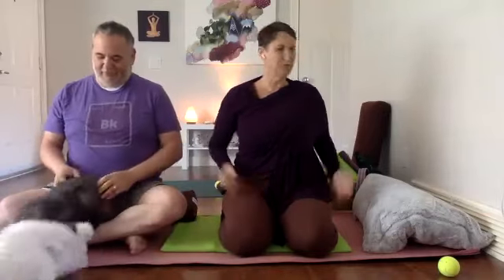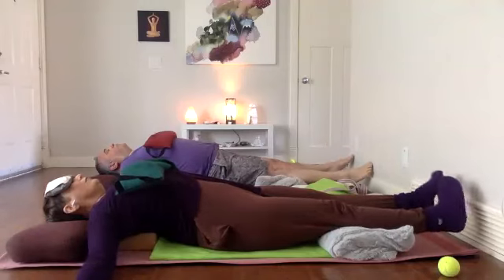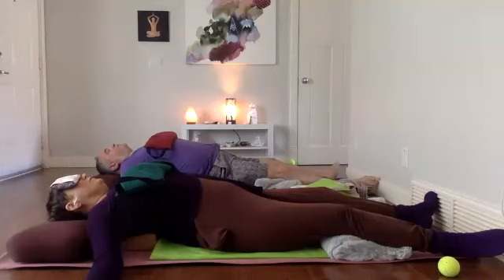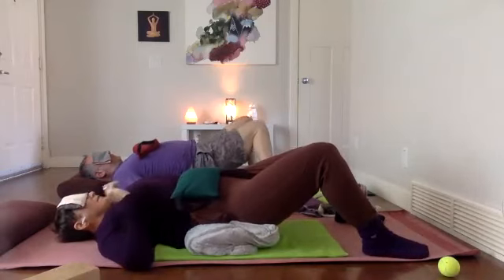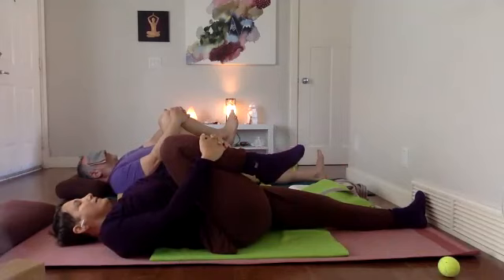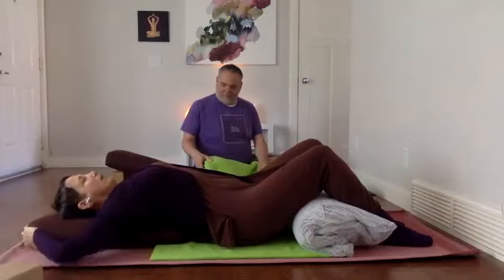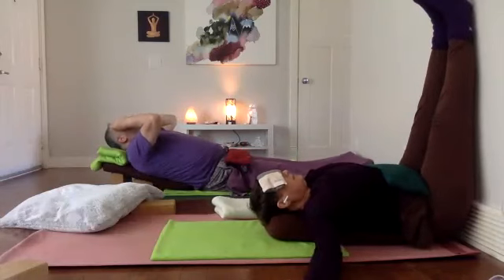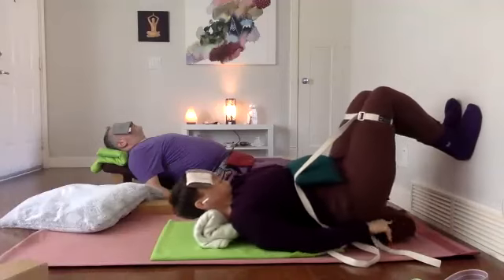Restorative Practice for Your Innate Wisdom